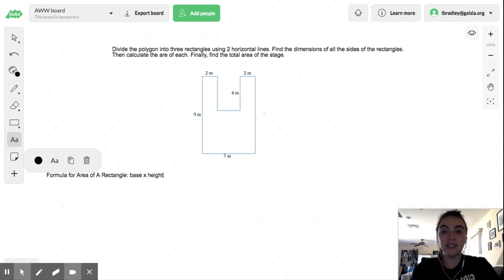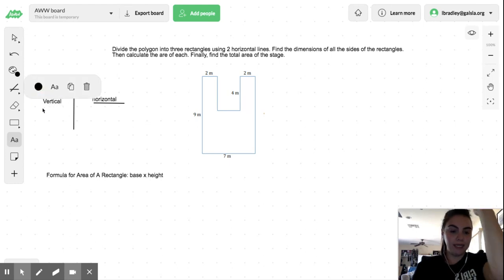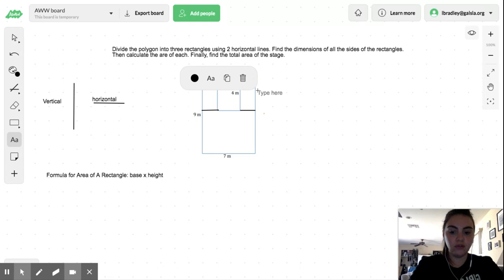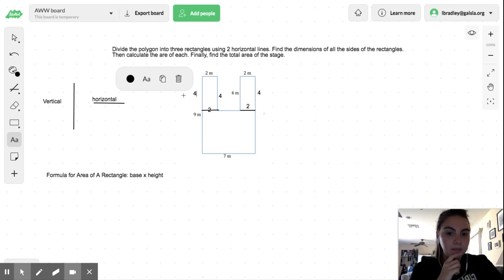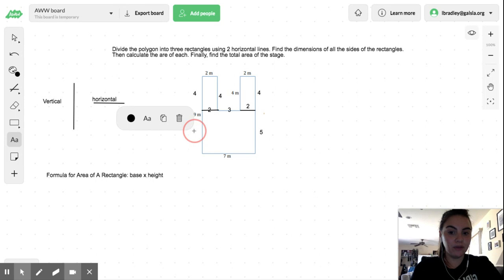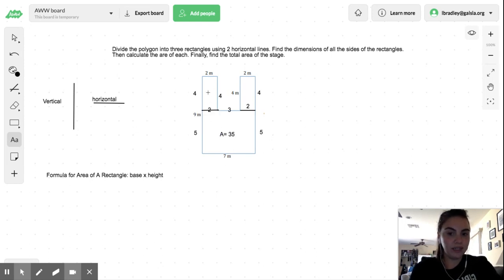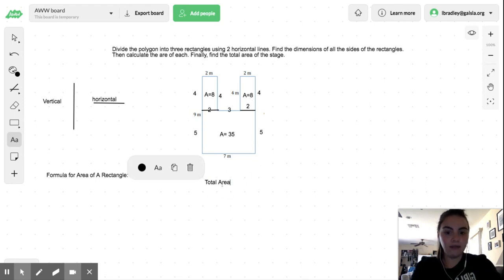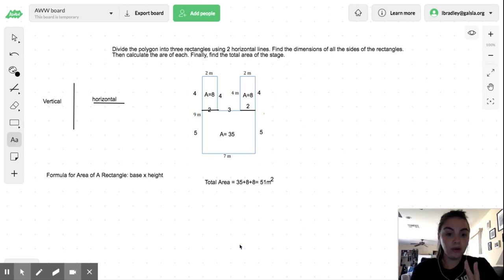Decomposing Polygons into Rectangles to Find the Area